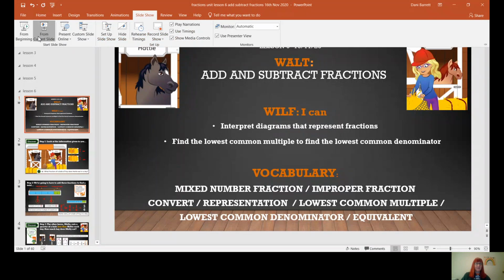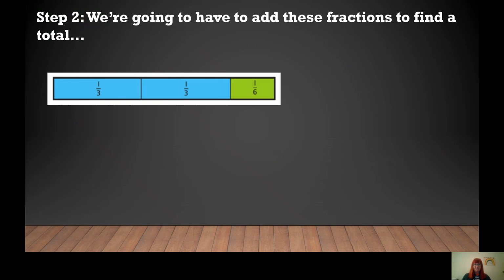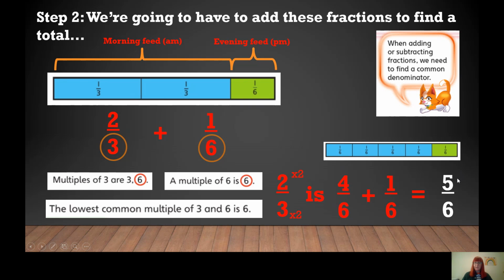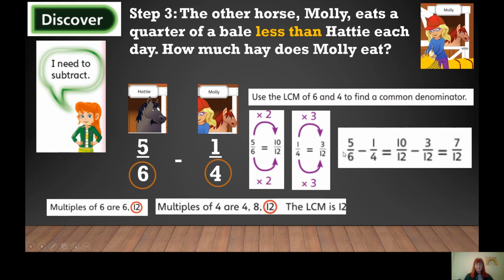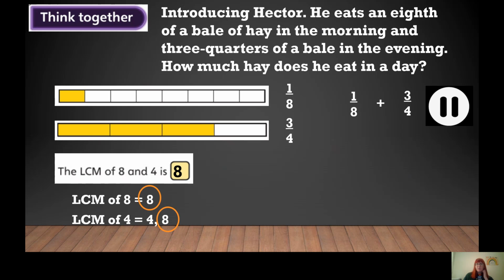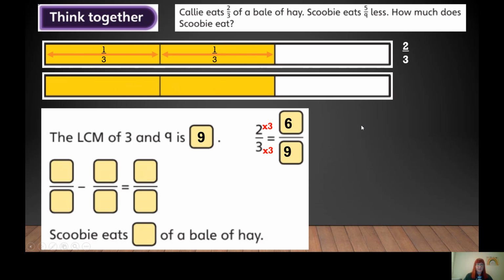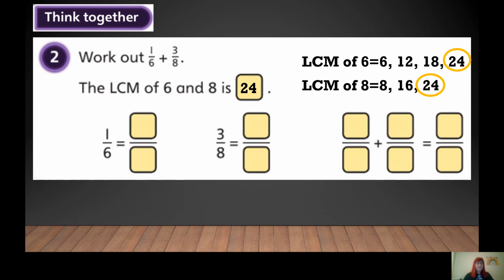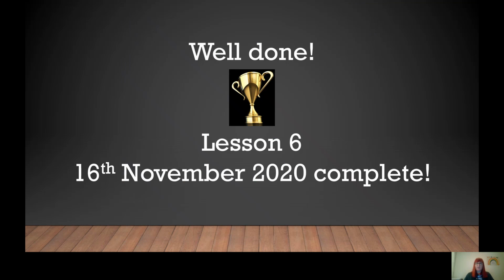Lesson 5 & 6 Adding Subtracting Fractions 16th Nov 20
Welcome to Cypress and Banyan. Today's lesson is a combined lesson 5 and 6 on adding and subtracting fractions.